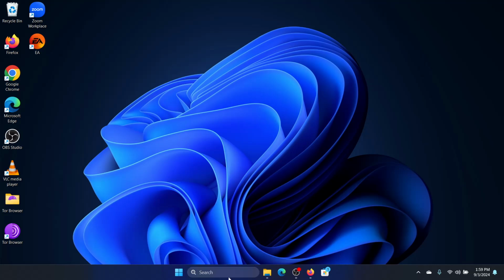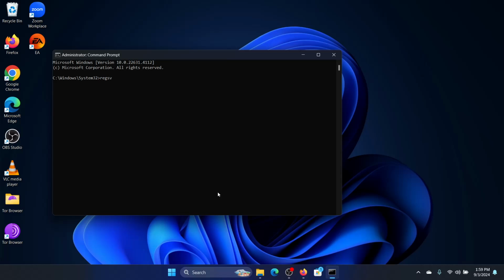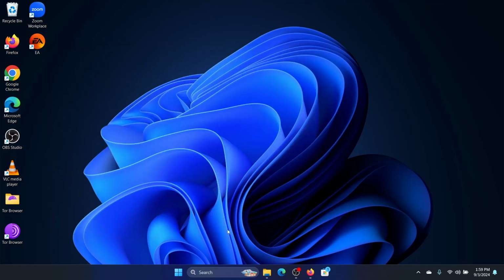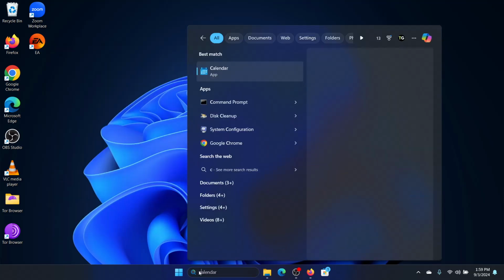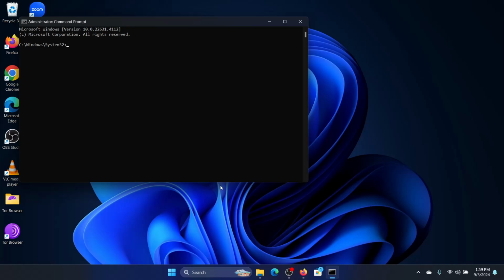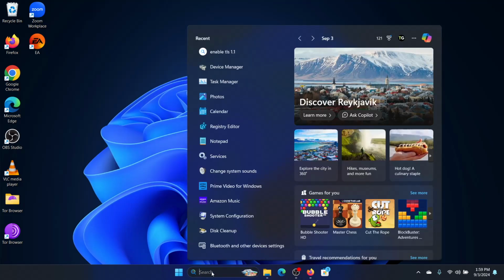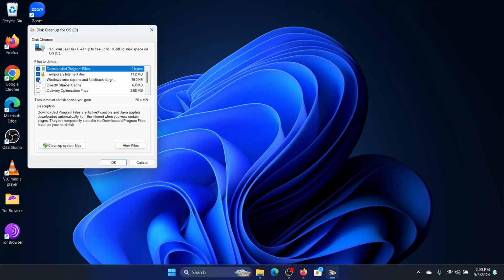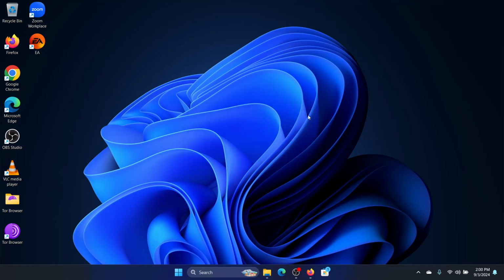Unarc dll Returned An Error Code On Windows 11 FIXED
Video Title: Unarc dll Returned An Error Code On Windows 11 FIXED

Encountering an Unarc.dll error code on Windows 11? 🛠️ This video provides step-by-step solutions to troubleshoot and fix the issue. Follow our guide to resolve the error and ensure smooth installation of your software. Watch now to get your system back on track!